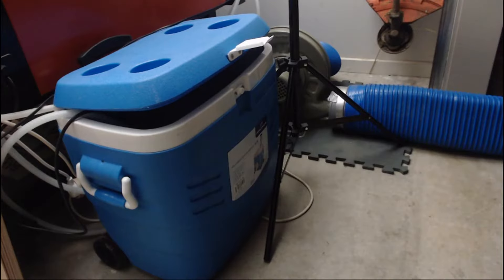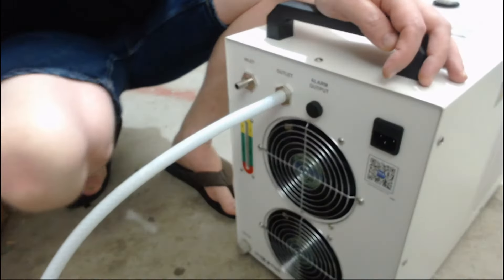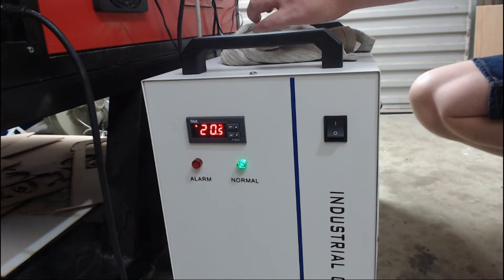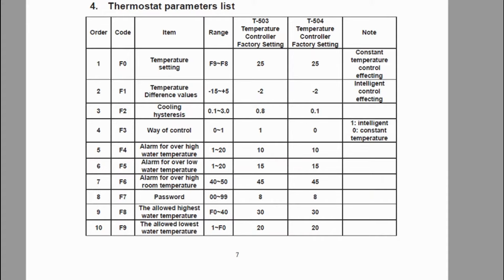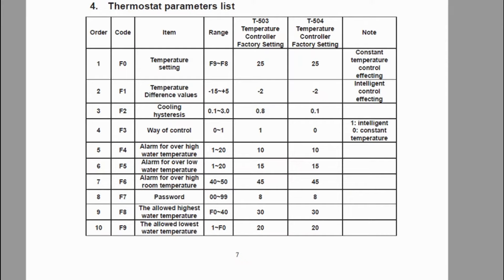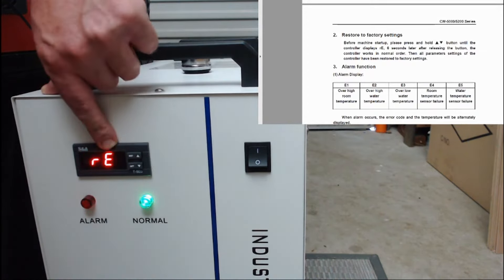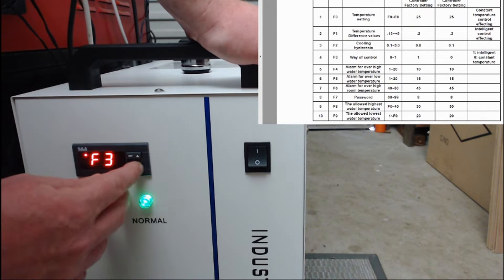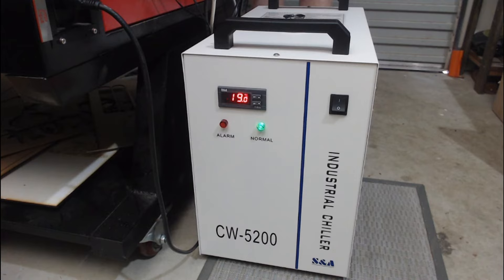Setup of CW-5200 Water Chiller Unit for CNC Co2 Laser Machine - S&A From Cloudray Laser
This video is on the unboxing and setup of an S&A Water chiller CW-5200, This is one of the necessary upgrades to my current laser setup in my workshop as you may have seen I have been using a primitive method of cooling the laser and that needed to be improved.

I Use both the CW5200 and a CW5202 Chiller in my Workshop.

Lightobject LSR-EP4 CO2 Laser Eyes Protection Glasses/Goggle, 10600 nanometer

This model the CW-5200 water chiller is a refrigeration type unit and is capable of maintaining the temperature to +/- 3 degrees from the set temperature.

TEYU S&A Industrial Water Chiller

Cloudray S&A CW5200 CW5202 Industry Air Water Chiller for CO2 Laser Engraving Cutting Machine Cooling

(0:39) Let’s unpack, and get going.

(1:45) After filling the water reservoir, I add a couple of capfuls of bleach to the water to help prevent algae and bacteria growth in the water system.
Using distilled water alone does not prevent the growth of bacteria in the laser tube and hoses, as the water system is not a sterile and sealed system.
During manufacturing the laser tube and system is tested prior to shipping with water that is not sterile, and the hoses also are hot sent in sterile packaging.
I ran a few capfuls of bleach in the last cooling arrangement I had and the water stayed crystal clear for approx 2 months, after which I replaced it with fresh water and again a few capfuls of bleach.

(2:36 Quick look at the thermostat parameters list

The default setting for the temperature control is set to “intelligent” in my case I will need to change that to “constant” for cooling the laser.
Intelligent mode - will cool the water to 3 degrees below the current room temperature, this may be OK for some applications of this chiller but, In the case of my workshop where temperatures regularly reach over 35 degrees on a good day, this would mean that the water cooling would maintain the temperature also in the 30 plus degree range which is Not really the best for the laser.
The constant temperature mode - is basically that, I can select a temperature that I want the water to be maintained at and then set.

The control panel is the same for CW-5000 and CW-5200
(5:22) Factory Settings Reset

(5:50) Entering The Thermostat Control Parameters - Press and Hold and UP and SET button together and Hold

(6:07) Entering Password = 8

(6:21) Thermostat Parameters
Changing From Intelligent to Constant Temperature Mode = F3
Changing Minimum Allowed Temperature = F9
Changing the Temperature Setting = F0
Press The RST within 20 Seconds or the settings will not be saved.

(7:51) Water Flow Alarm Demonstration on the Water Chiller.

(8:28) Thanks For visiting Matt’s workshop.  If you haven't already hit the subscribe button and turn on the notification bell to be notified when I release a new video.
Cheers Matthew

NOTE: This is not a paid production or advertisement.  The featured product was provided by Cloudray to allow me to provide viewers with an installation / how-to video.

English version of the Manual for the CW-5000 and CW-5200